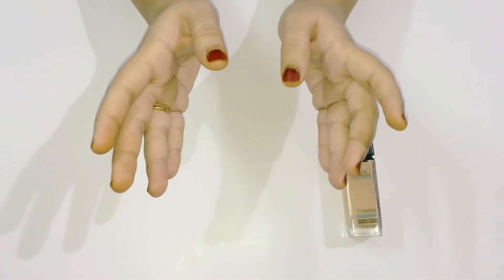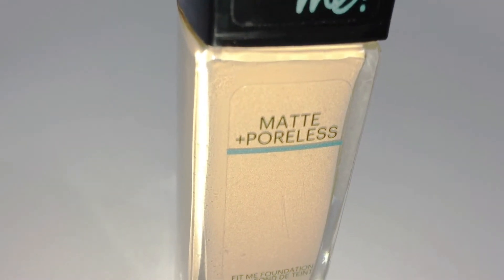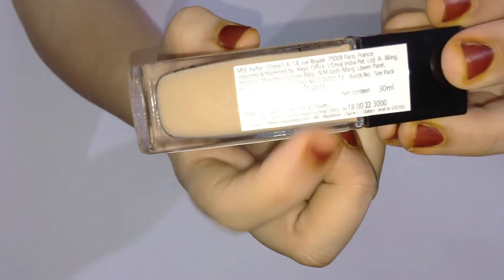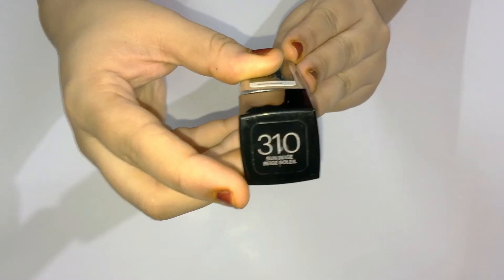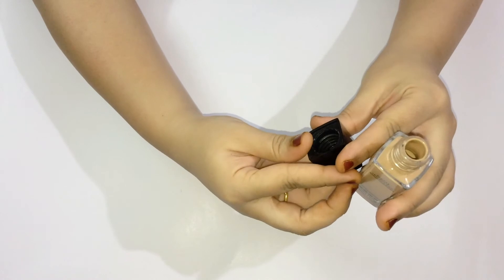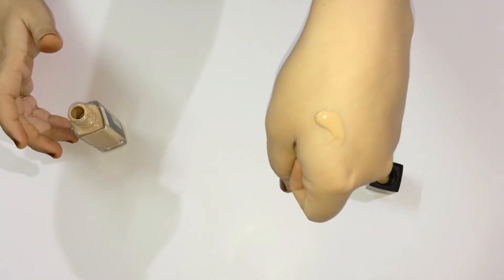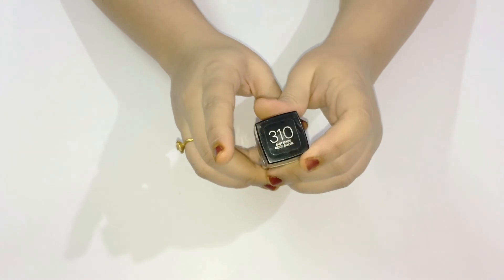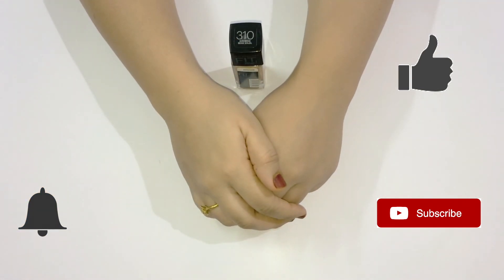Maybelline FitMe foundation review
Review of Maybellline Newyork FitMe foundation - best for normal to oily skin.